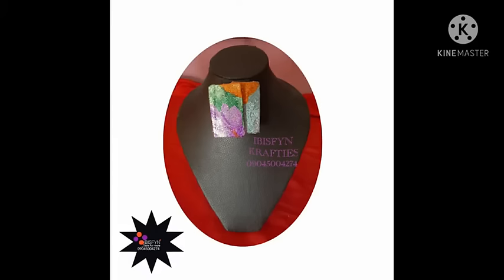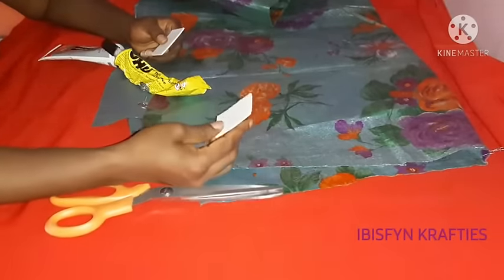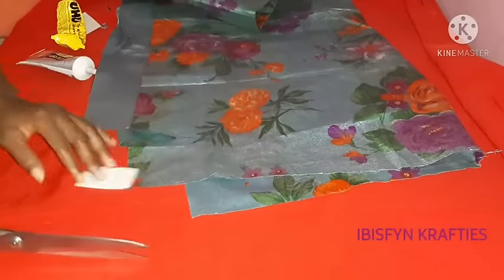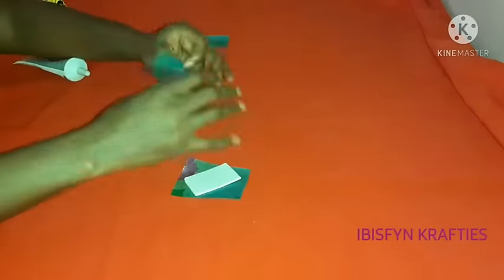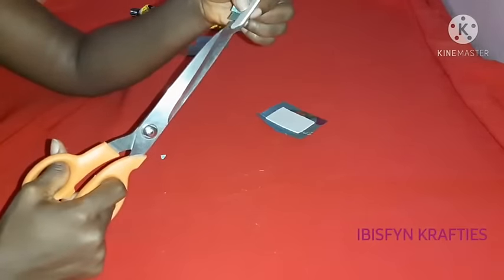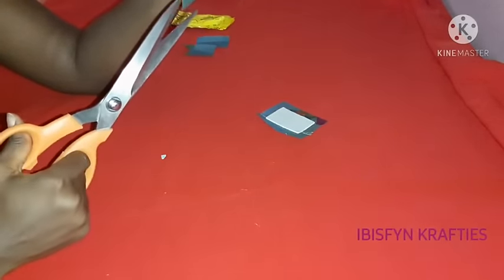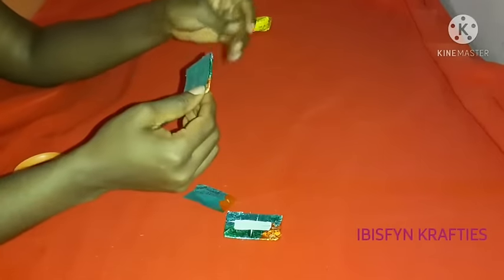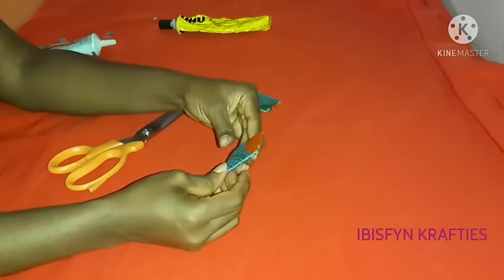HOW TO MAKE A GELE FABRIC EARRINGS/DIY FASHION EARRINGS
This tutorial video  shows you HOW TO MAKE GELE FABRIC EARRINGS. You can up-cycle your gele fabric for this purpose. You can customize your earrings with gele fabric to any shape or size suitable for any outfit.

Materials used
1. Gele fabric
2. Pattern (Shape)
3. UHU glue
4. E-6000
5. Earring hooks
6. Scissors